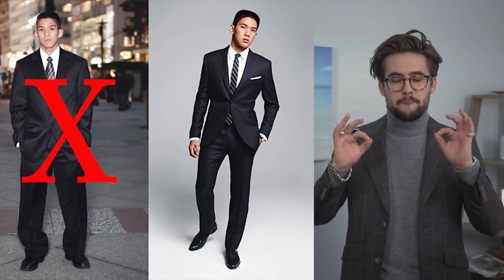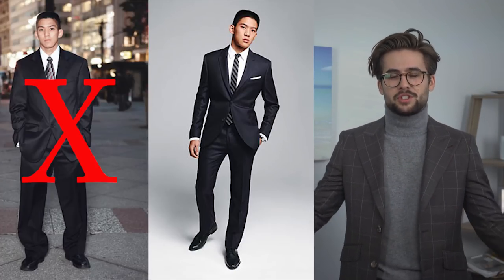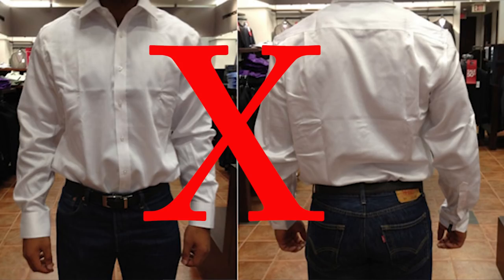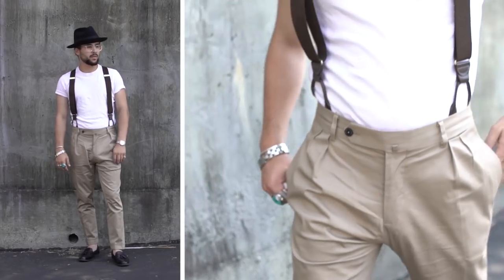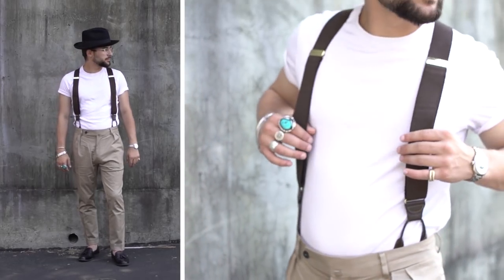How To Look Better in a Suit | 4 Secrets to Wearing a Suit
So dressing in a suit is no secret and there aren't any ground breaking discoveries in the suiting world, but there are some things to help make a person look amazing all day. I see too many people (young AND old) making mistakes when it comes to their suit and how it looks and figured I'd give my opinion on how to make you look better.